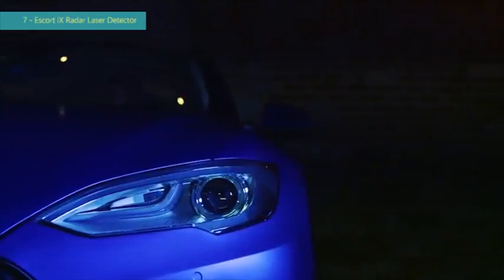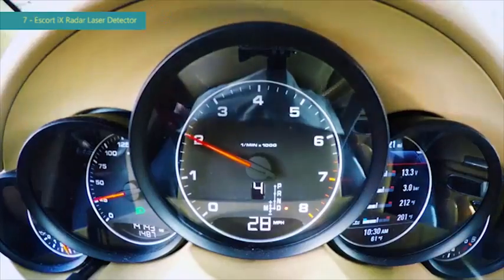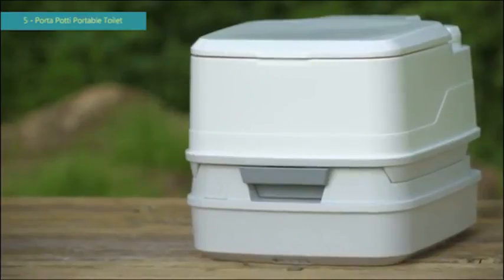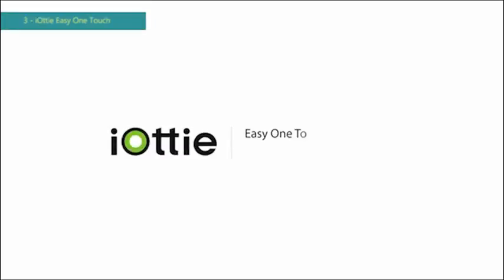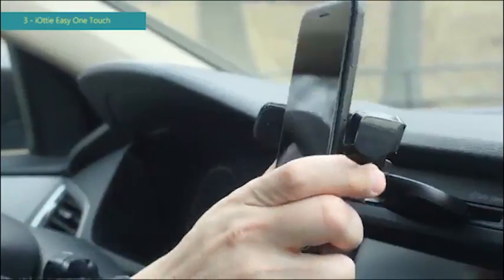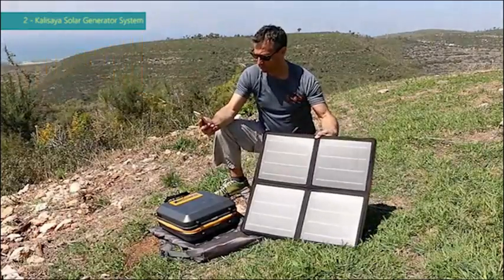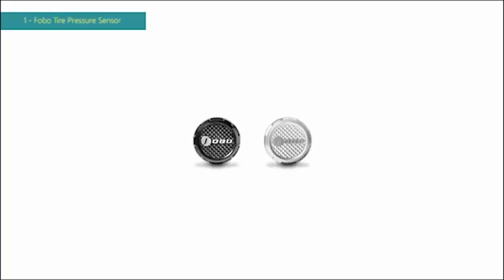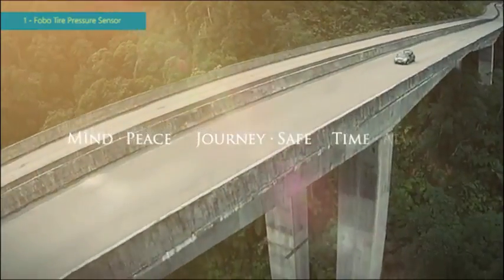The Top 7 Awesome Must Have Car Accessories and Car Gadgets #3 2018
Top 7 Awesome Must Have Car Accessories and Car Gadgets